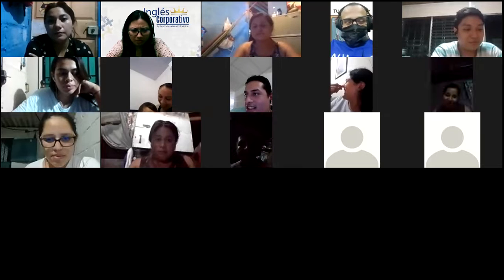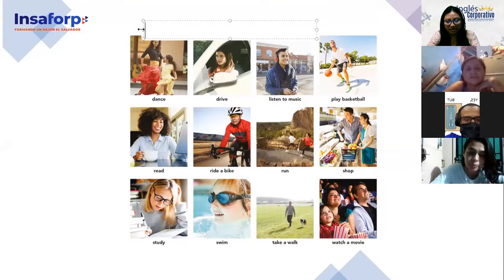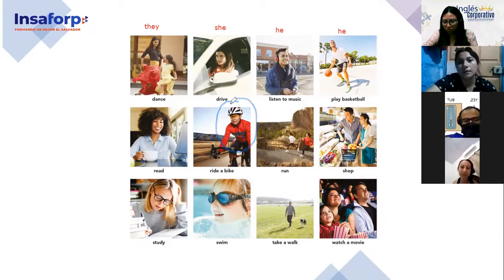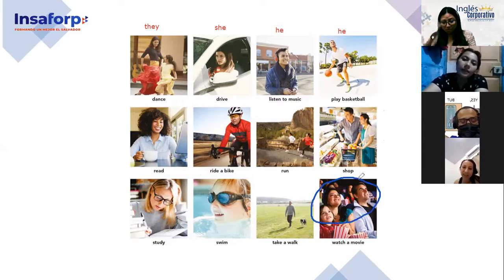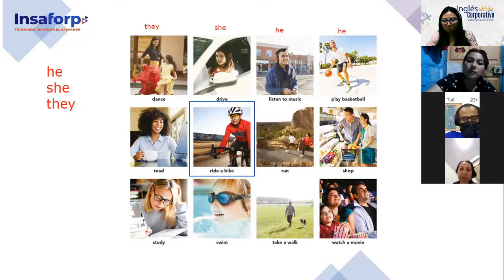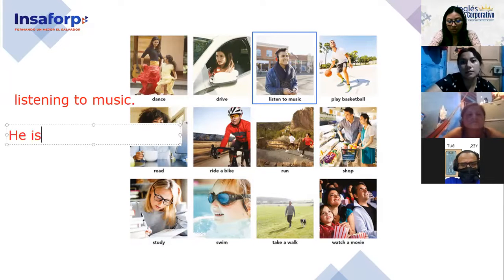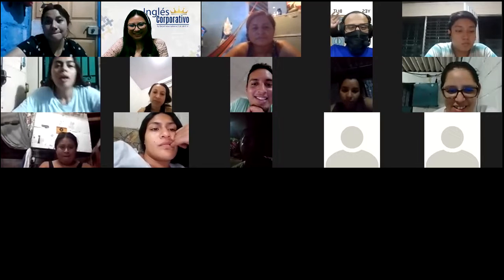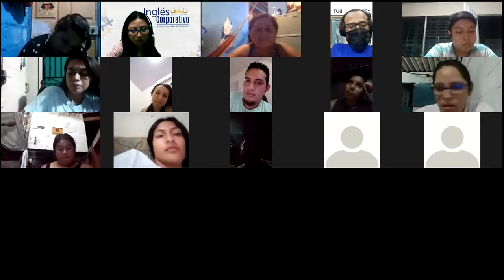Inglés Corporativo-3/11/2022-Principiante 1- Wh questions with Present Continuous Part 2